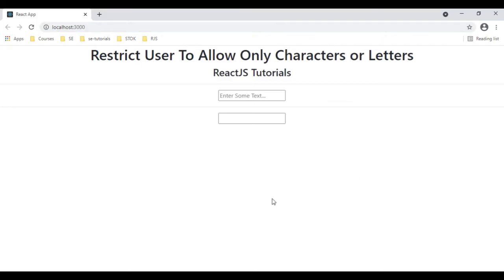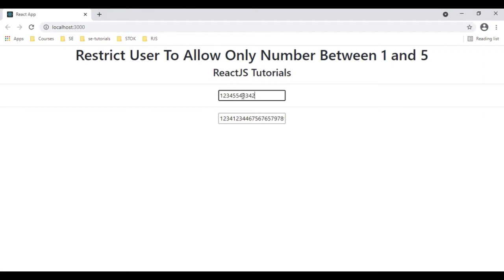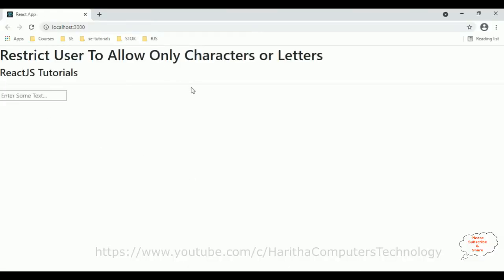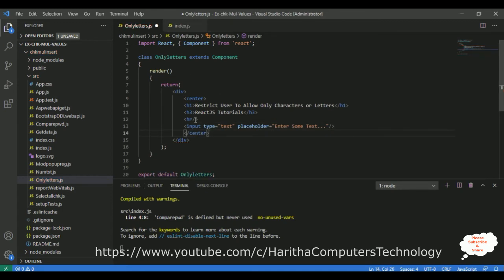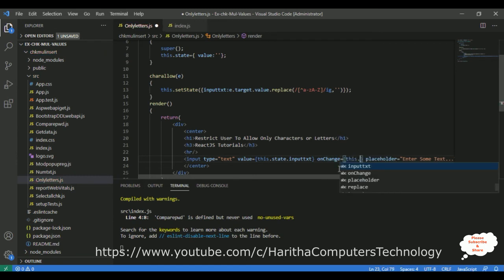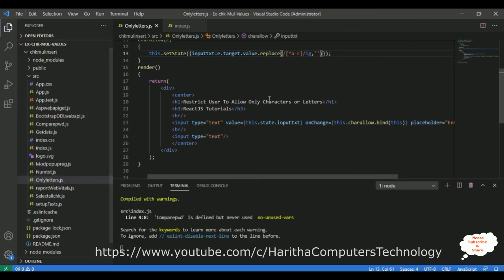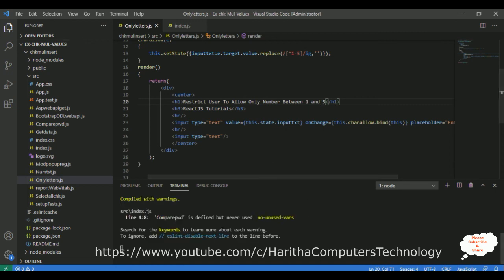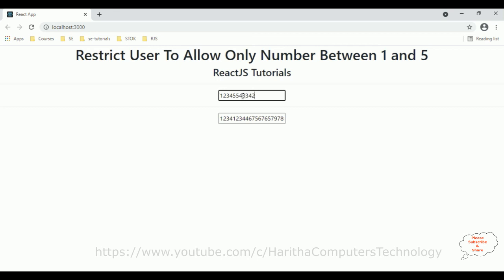Restrict Input Textbox Allow Only Letters Or Characters In ReactJS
Mastering Input Validation in ReactJS: Restricting Textbox Input to Letters and Characters. In ReactJS, controlling user input is crucial for maintaining data integrity and enhancing the user experience. In this article, we will explore an effective technique to restrict an input textbox to accept only letters and characters. By implementing this validation mechanism, you can ensure that the user's input conforms to your specific requirements, thereby reducing errors and improving the overall quality of your application.

Introduction to Input Validation:
Input validation is a fundamental aspect of web development, enabling you to validate and sanitize user input before processing it further. By enforcing restrictions on input fields, you can prevent potential issues such as data corruption, injection attacks, or unintended behavior.

Restricting Input to Letters and Characters in ReactJS:
To restrict an input textbox to allow only letters and characters in ReactJS, follow these steps:

1. Capture the input value using the onChange event handler.
2. Implement a validation function that checks the input against a regular expression pattern, allowing only letters and characters.
3. If the validation fails, display an error message or prevent further submission.
4. Optionally, provide feedback to the user by displaying a visual indicator, such as an error message or highlighting the input field.

By adopting this approach, you can ensure that your application's input fields accept only the desired characters, minimizing the chances of invalid or unintended input.

Best Practices for Input Validation in ReactJS:
While implementing input validation, keep in mind the following best practices:

1. Provide descriptive error messages: Clear and concise error messages help users understand why their input is invalid and how to correct it.
2. Consider accessibility: Ensure that users with disabilities can perceive and understand the validation errors.
3. Use client-side and server-side validation: Although client-side validation improves user experience, always validate input on the server-side as well to prevent bypassing client-side checks.
4. Consider internationalization: If your application supports multiple languages, handle input validation accordingly, considering language-specific characters and patterns.

Conclusion:
By restricting an input textbox to accept only letters and characters in ReactJS, you can enhance the quality and reliability of your application. Implementing proper input validation techniques not only prevents potential issues but also improves the overall user experience. Remember to follow the best practices outlined in this article to ensure effective input validation in your ReactJS projects.